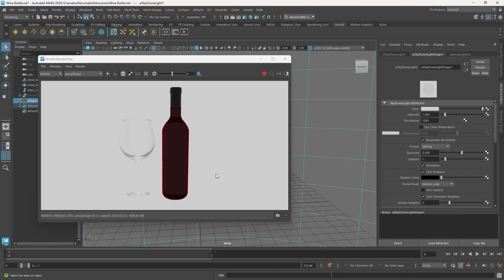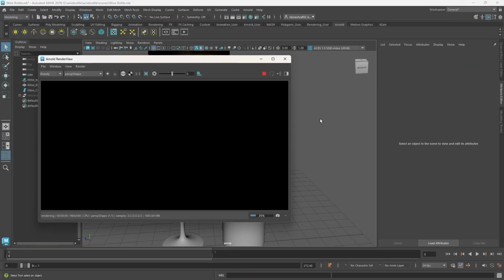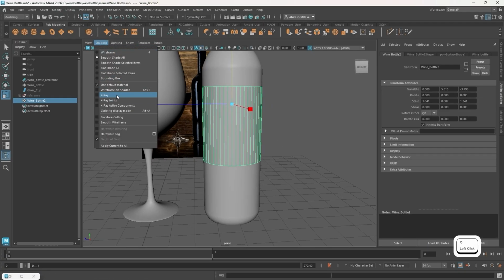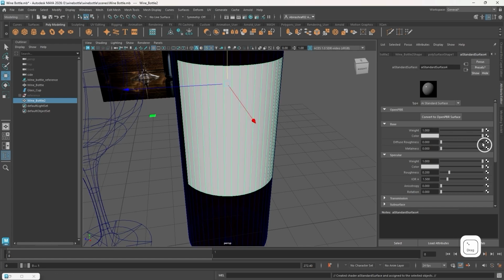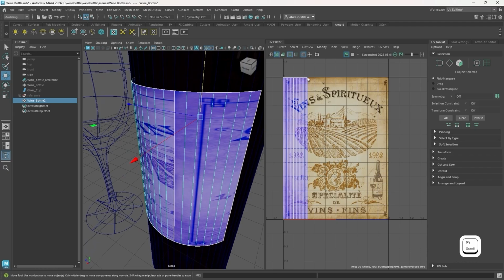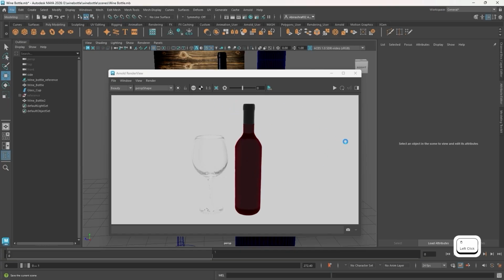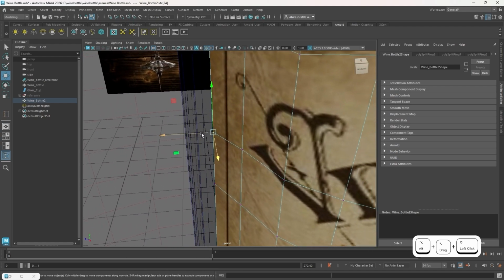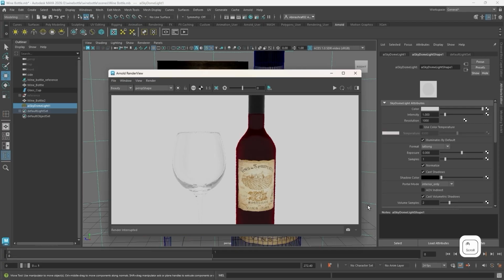Maya Tutorial for beginners - Lesson 6: Intro to UV Sets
In lesson 6, We are learning how to use UV Sets to import images in to maya to put on the wine bottle. You will learn to manipulate and configure the images in Maya to make them as realistic as possible.

Links

Video Sections

00:00 Intro
02:57 Creating paper for the image
07:25 Importing image to UV Set
08:19 Manipulating UV Sets
12:00 Using vector points

Personals
ABE Studios